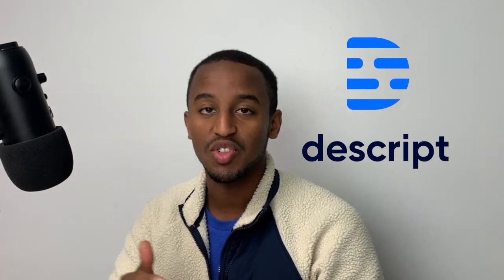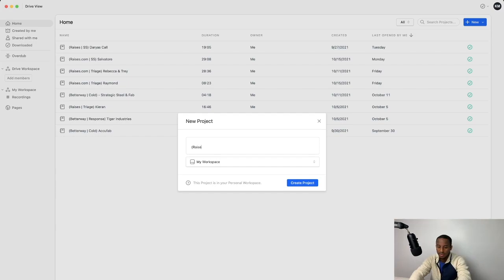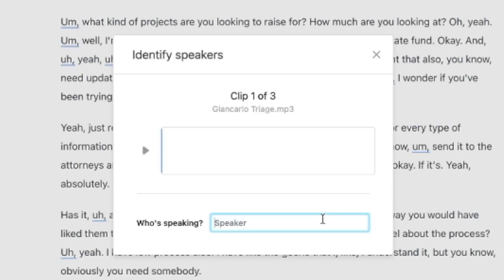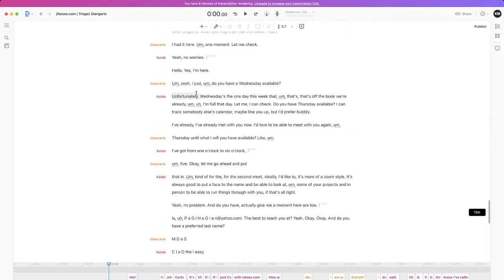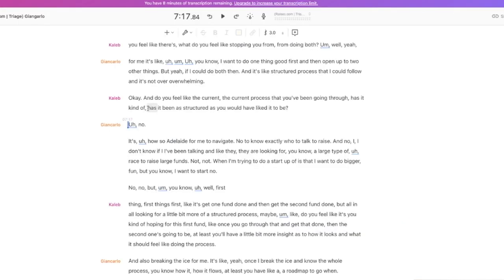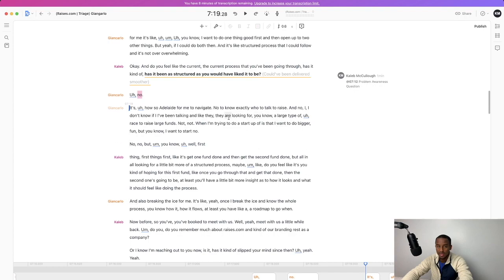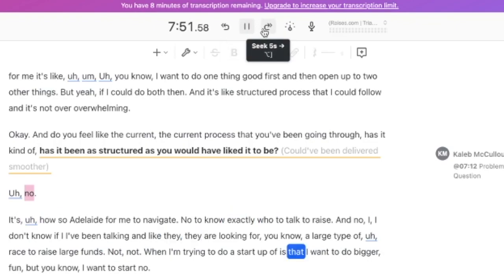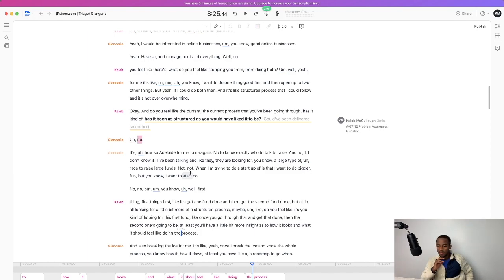How To Edit Sales Calls Like A Pro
Content exclusively for the closing code group